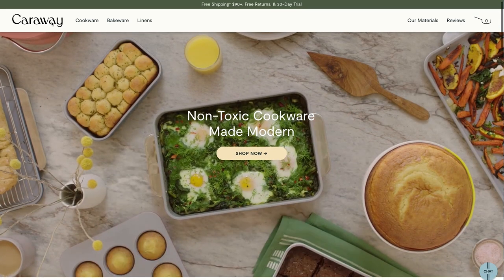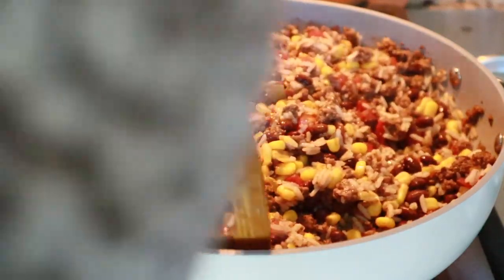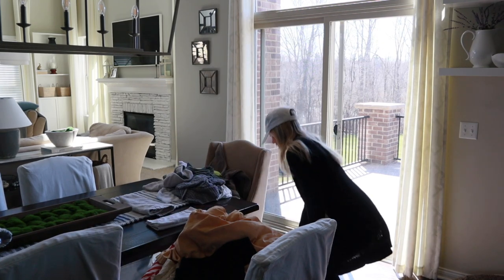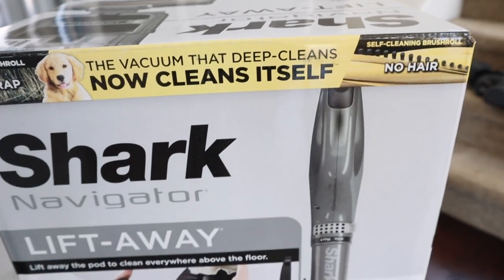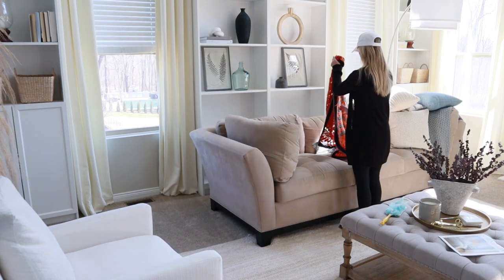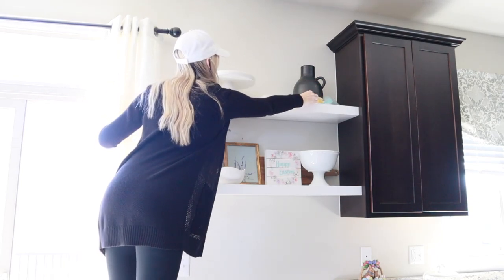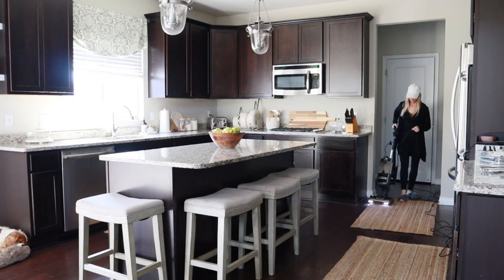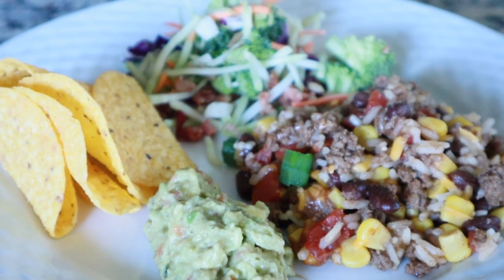COOK AND CLEAN WITH ME | CARAWAY COOKWARE REVIEW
COOK AND CLEAN WITH ME | CLEANING MOTIVATION + CARAWAY COOKWARE REVIEW

Don't forget to check out Caraway Home products using my discount link!
Valid from 4/18 - 5/3

TACO SKILLET RECIPE:
Rice of choice
1lb of ground beef
3/4 cup water
1 packet taco seasoning
1 can corn
1 can diced tomatoes
1 can black beans
1 cup of shredded cheese of choice
2 green onions
Tortilla chips

1. Cook rice according to package directions.
2. While rice is cooking, cook beef in skillet until well browned, drain fat. Add taco seasoning and 3/4 water to beef.
3. Stir in cooked rice, corn, diced tomatoes, black beans, heat until boiling. Reduce heat to low and cook 7 minutes stirring frequently.
4. Top with cheese and green onions.
5. Serve with chips, quacomole, sour cream, and salsa if you prefer.

Shark Rotator Vacuum (newer model from one I have) O'Cedar Spin Mop
Weiman Granite Cleaner
Mrs. Myers Cleaner
Method Wood for Good Cleaner Microfiber Dish Cloths
Kitchen Sink Cady for Sponges
Hoover Carpet Cleaner
Amber Glass Soap Dispenser

Ring Light